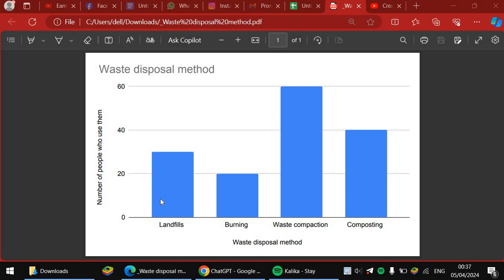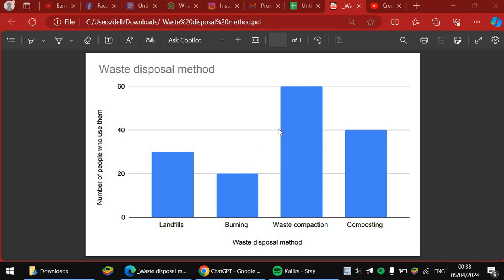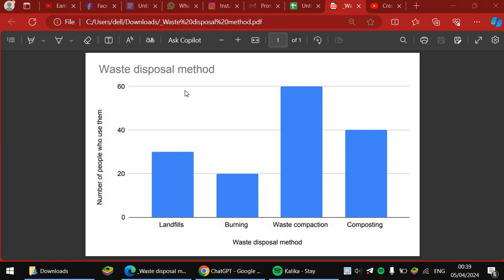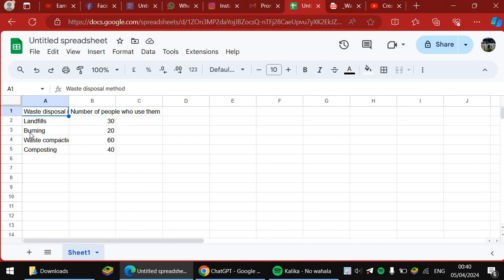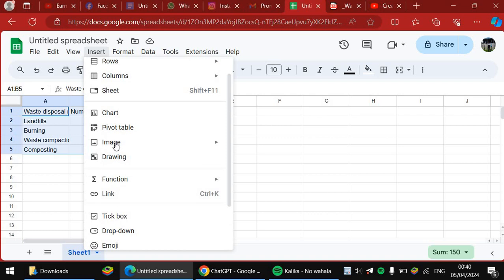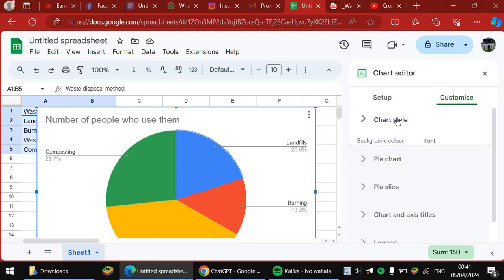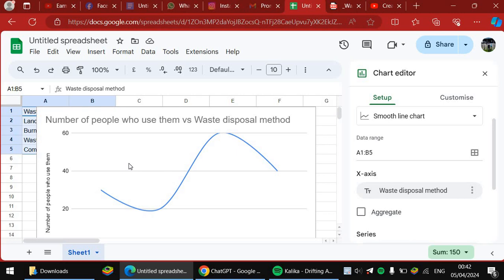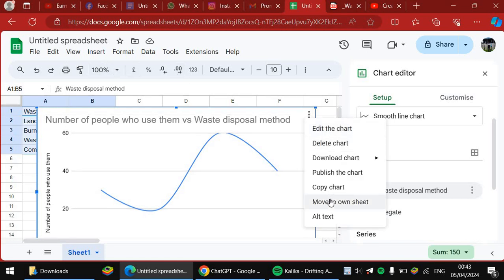How to Interpret Data for the field report|How to create graphs, pie charts| Geography Field project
Unlock the power of data visualization my video! In this comprehensive guide, you'll learn how to interpret complex graphs and charts with ease either for your research paper or your geography field report or whether you're a student, a professional, or simply curious about data, we'll show you step-by-step how to understand the story behind the numbers. Plus, discover how to create your own stunning charts using Google Sheets. From bar graphs to pie charts, we've got you covered. Tune in to take your data skills to the next level!